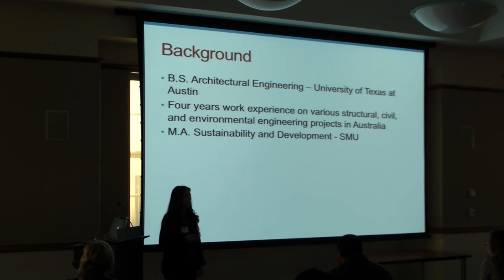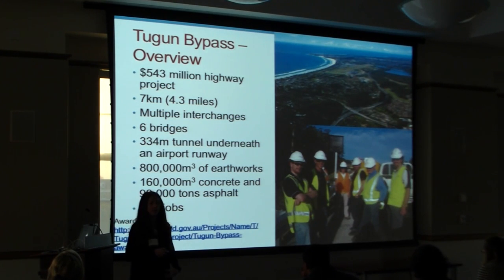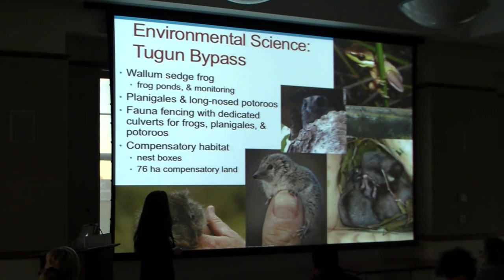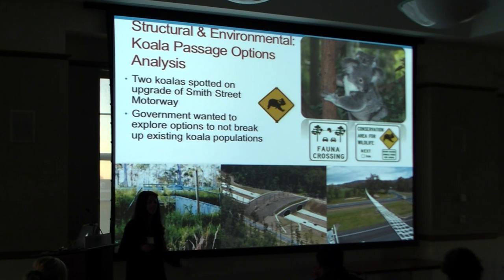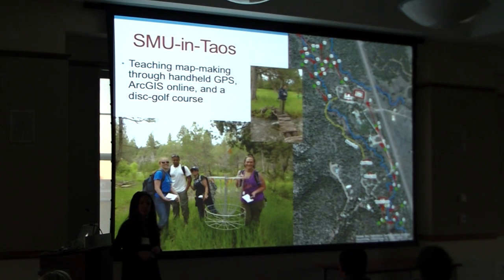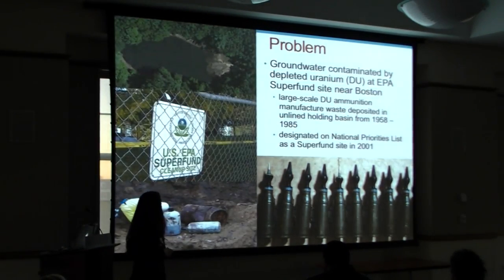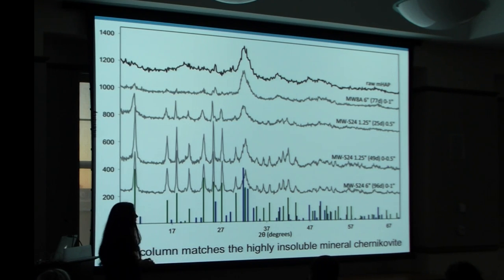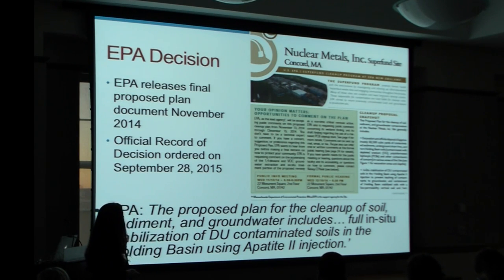TEP Bite of Science: Hope Hagar, Southern Methodist University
Featured Speaker: Hope Hagar, Adjunct Instructor & Research Assistant, Southern Methodist University

Bite of Science is one of five components of the Center for Excellence in Education’s Teacher Enrichment Program (TEP). TEP helps to assure a future talented and diverse U.S. workforce in science, technology, engineering and mathematics (STEM), and provides opportunities for middle and high school teachers to connect with leading experts from industry and academia to explore cutting-edge research and make meaningful professional links with direct benefits for their students. All TEP resources and professional development events are cost-free to participants.

TEP is one of three programs provided by the Center for Excellence in Education (CEE). CEE nurtures careers of excellence and leadership in STEM for academically talented high school and college students and is dedicated to encouraging international understanding between and among future leaders of the world.